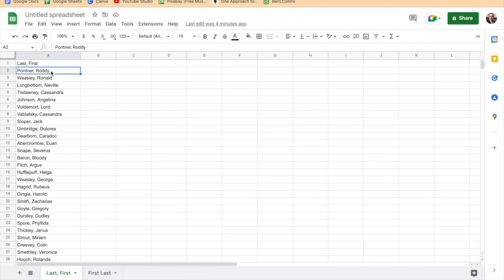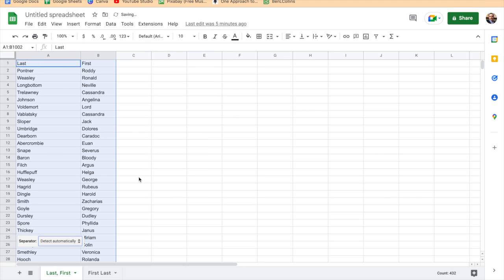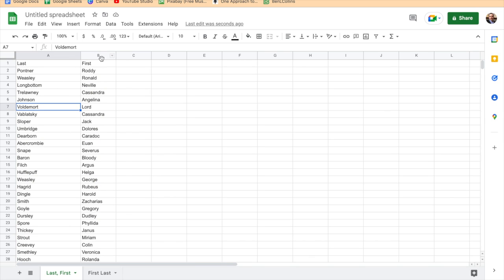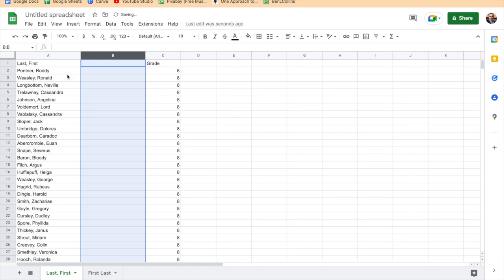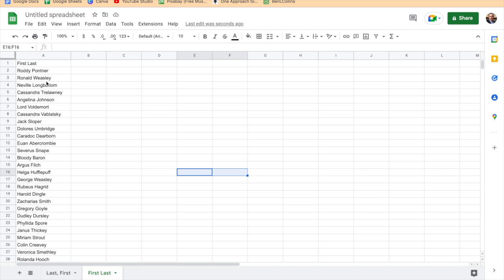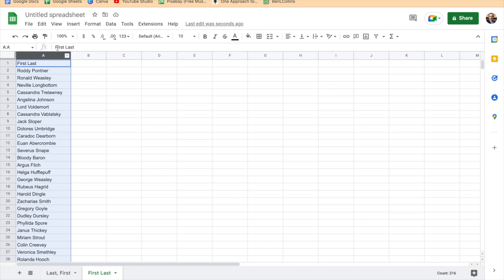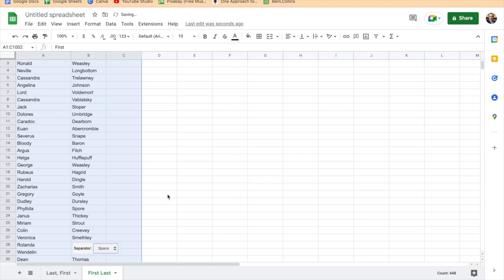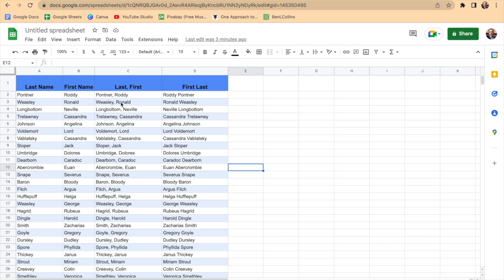Google Sheets: How to SPLIT STUDENT NAMES to SEPARATE COLUMNS ... AUTOMATICALLY! (A Short Tutorial)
Google Sheets provides an easy way to split information into separate columns. Follow along with this video to learn the basics and WHY it is important to have your student names listed with first and last names separately!

Part of the Tutorials for Music Teachers Series, brought to you

All music was created by James Hargreaves in Soundtrap